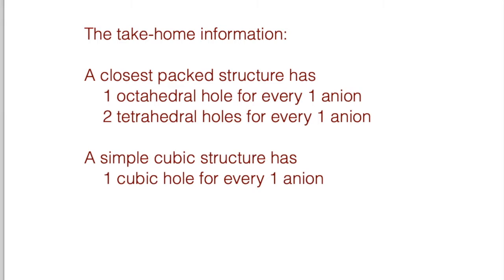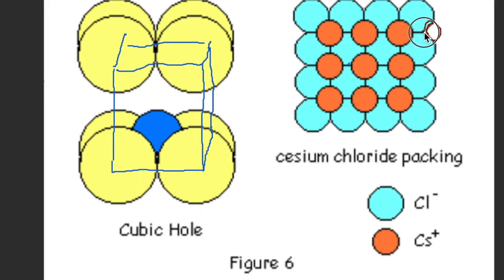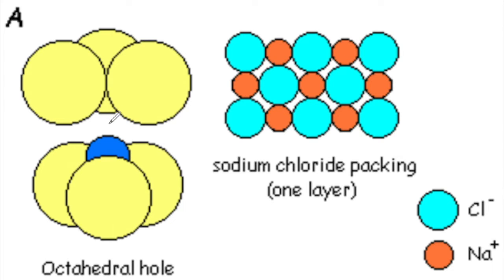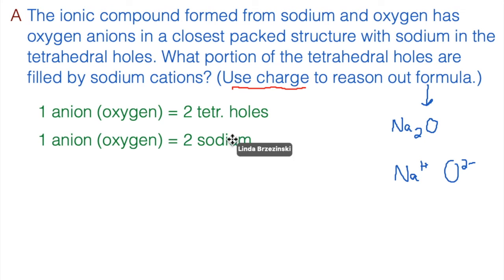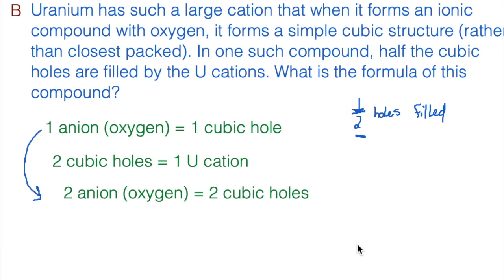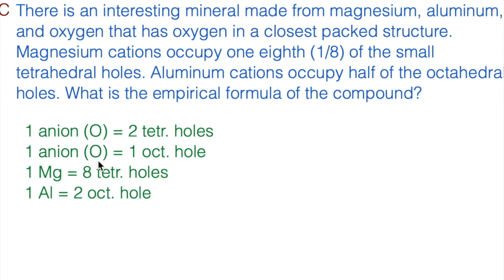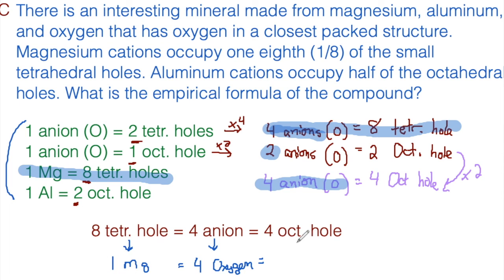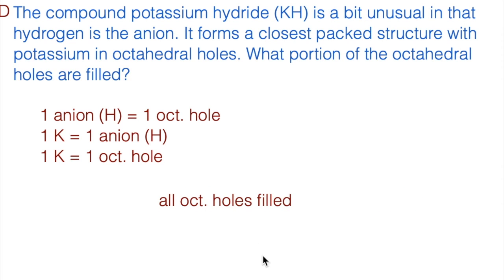2022 CHEM101 w14disc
Going over week 14 discussion topic - ionic structures